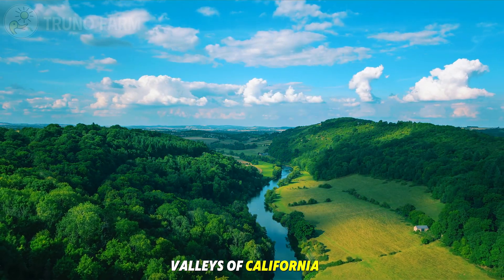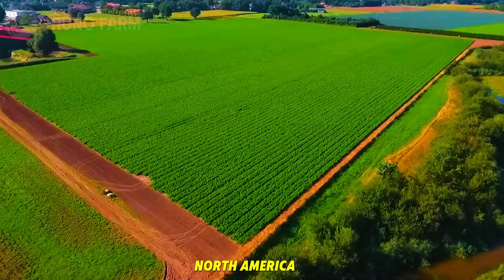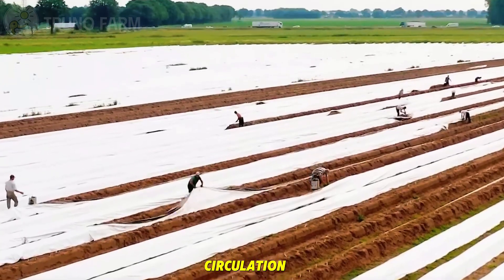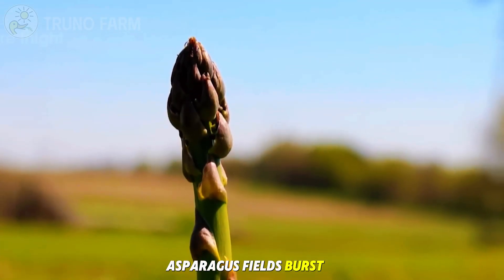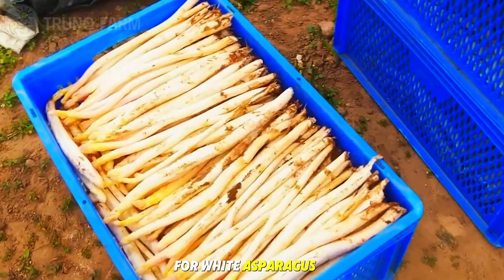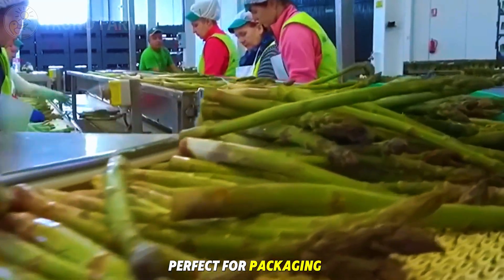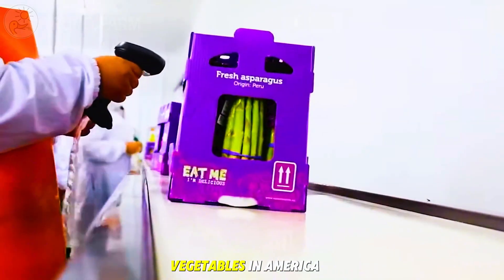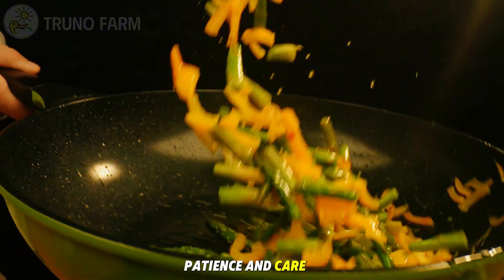60.6 Million Pounds of Asparagus Are Harvested in America | Modern Agriculture Technology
Discover how American farmers harvest and process millions of tons of asparagus using advanced agricultural technology. This farming documentary takes you inside vast asparagus fields, where modern machines and skilled workers work together to pick, trim, and sort the delicate green spears. Learn how precision farming, efficient irrigation, and post-harvest processing ensure top-quality asparagus for markets worldwide. From planting to packaging, see the incredible dedication and innovation that drive America’s asparagus industry.

► Truno Farm brings you daily videos on large-scale farming, epic harvests, high-tech agricultural machines, livestock systems, and food processing innovations from around the world.
🔴 We do not claim ownership of footage not originally produced by us. We'll respond quickly and respectfully.